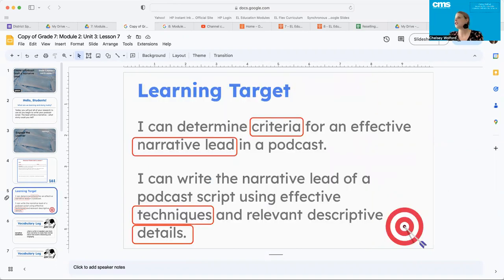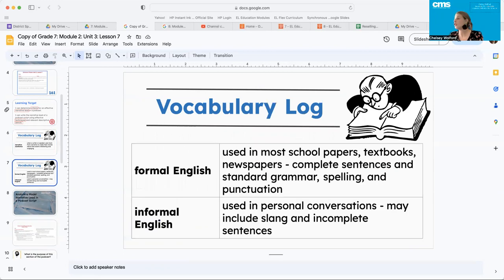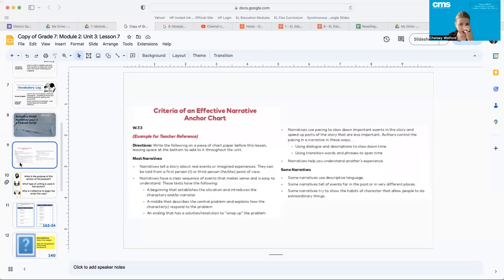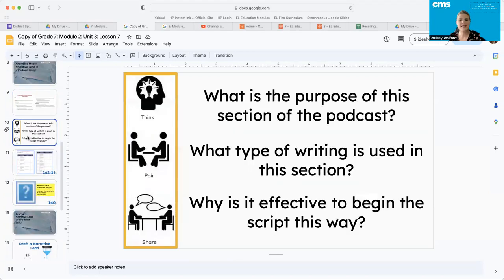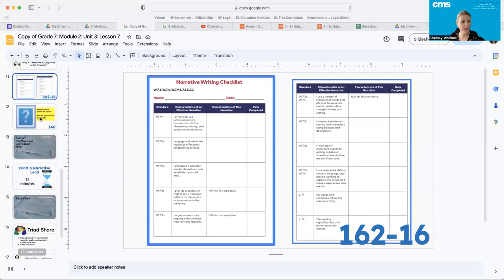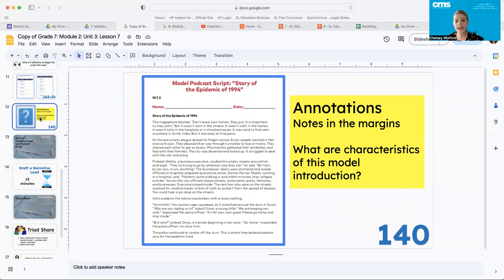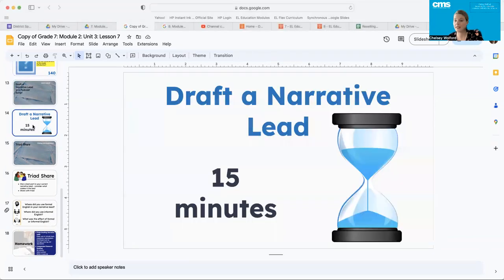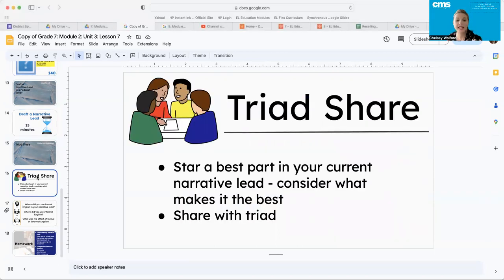Patient Zero: Module 2, Unit 3, Lesson 7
Today's Agenda:
1. Entrance Ticket
2. Vocabulary Words
3. Analyze a Model Podcast Script
4. Narrative Writing Checklist
5. Draft a Narrative Lead
6. Triad Share